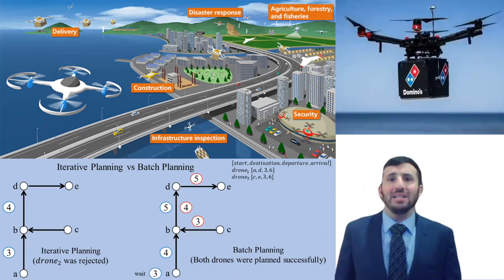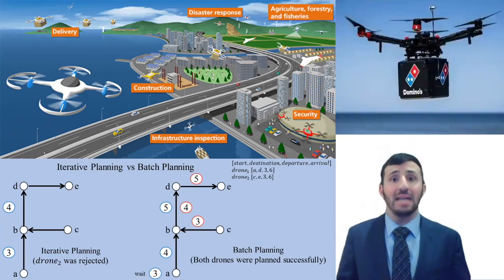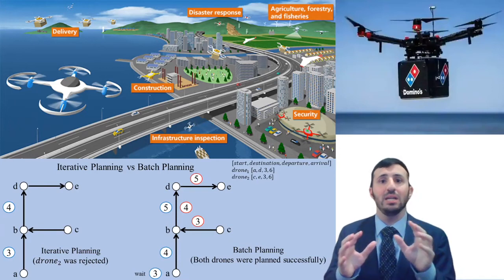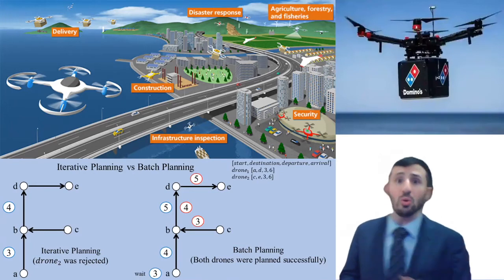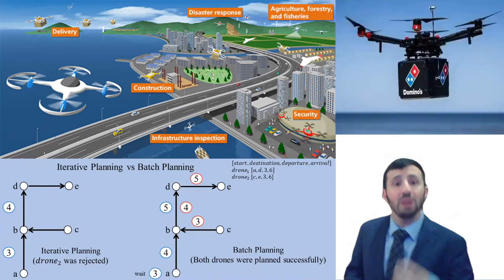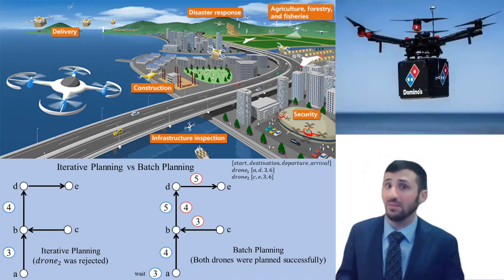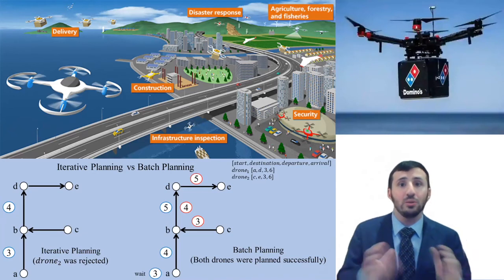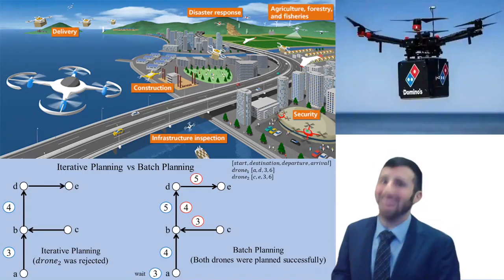FAU 2021 3MT Competitor: Andrew Steinberg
3MT Title: "Better by the Batch: Enhancing Drone Scheduling"
FAU Graduate Program: PHD Computer Science